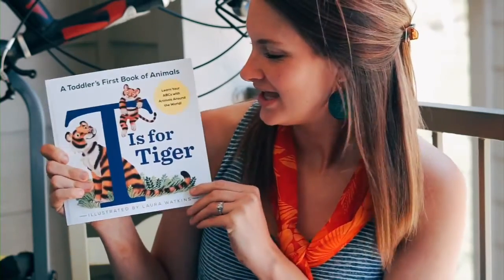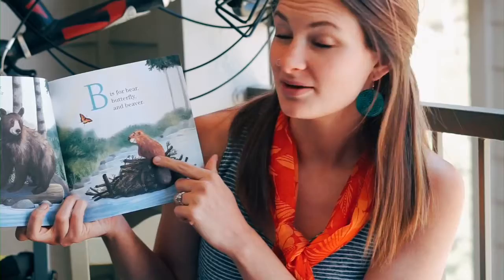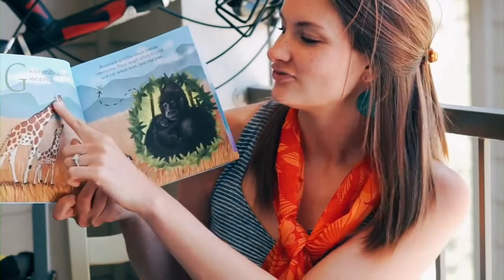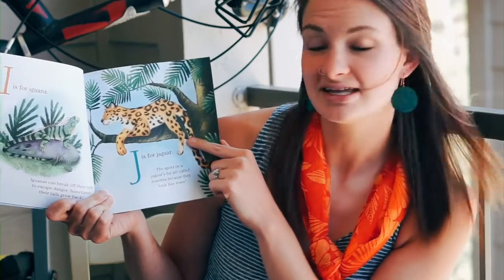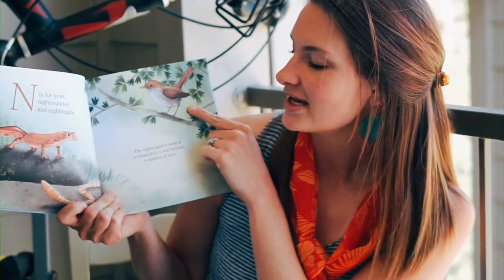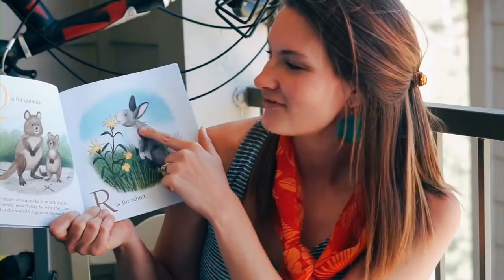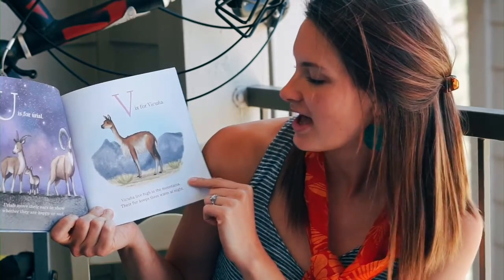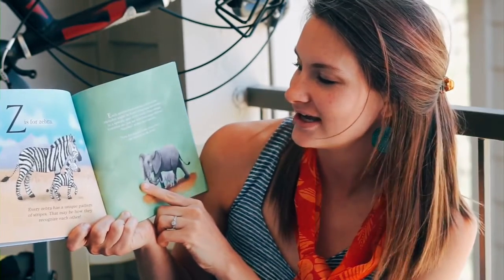Bumblebee Class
Storytime with Ms. Sarah